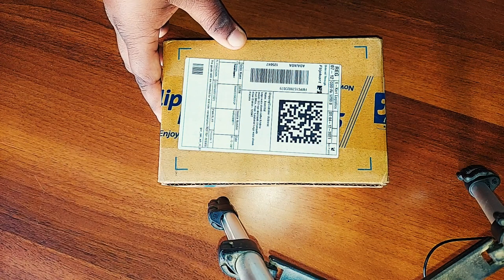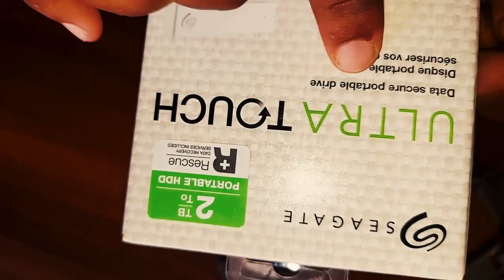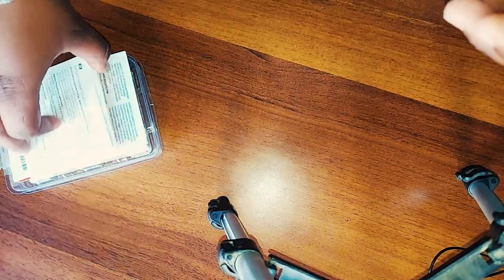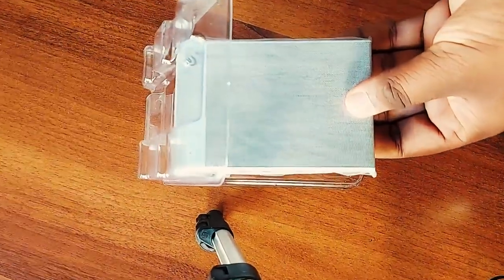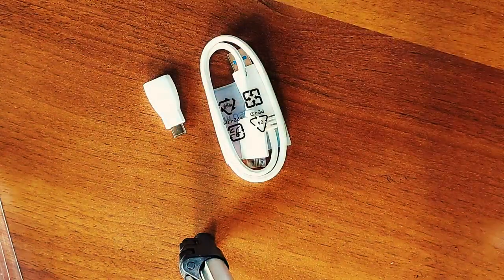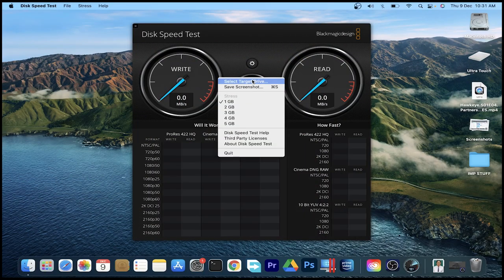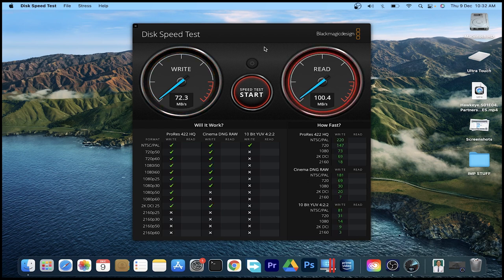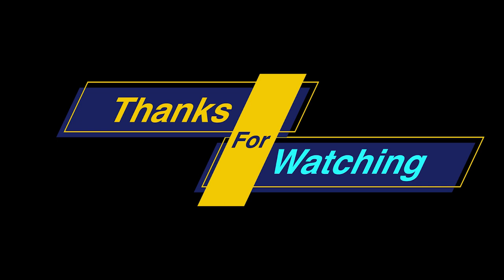Segate Ultra Touch 2tb Unboxing, Review, Speed Test | External Hard Disk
Segate Ultra Touch 2tb Unboxing, Review, Speed Test

backup plus ultra touch 2tb
backup plus ultra touch 2tb black
backup plus ultra touch 2tb white
seagate backup plus ultra touch 2tb external hdd
seagate backup plus ultra touch 2tb black
seagate ultra touch 2tb external hard disk drive (black)
seagate backup plus ultra touch 2tb external hard drive
seagate ultra touch 2tb external hard disk drive (white)
ultra touch 2 tb xbox
ultra touch 2 tb youtube
ultra touch 2 tb yorumlar
ultra touch 2 tb yellow
2tb ext hdd 2.5'' seagate backup plus ultra touch
seagate backup plus ultra touch tragbare externe festplatte 2 tb
seagate ultra touch taşınabilir disk kumaş kaplama 2 tb
seagate ultra touch taşınabilir disk kumaş kaplama 2 tb siyah
seagate backup plus ultra touch 2tb
seagate ultra touch backup plus
seagate ultra touch beeping
seagate backup plus ultra touch beeping
seagate backup plus ultra touch - best for macbook owners
seagate backup plus ultra touch buy
seagate ultra touch hdd 2tb (black)
seagate backup plus ultra touch review
seagate ultra touch vs backup plus
seagate backup plus ultra touch vs wd my passport
seagate ultra touch 2tb vs wd my passport 2tb
seagate ultra touch hdd
seagate ultra touch 2tb vs seagate backup plus slim
is seagate backup plus ultra touch compatible with ps4
seagate backup plus ultra touch 2tb canada
seagate backup plus ultra touch hard drives come with which service
seagate backup plus ultra touch 2tb usb-c
seagate backup plus ultra touch portable usb-c 2tb
seagate backup plus ultra touch hard drives come with
difference between seagate ultra touch and one touch hdd
seagate backup plus ultra touch tragbare externe festplatte 1 tb